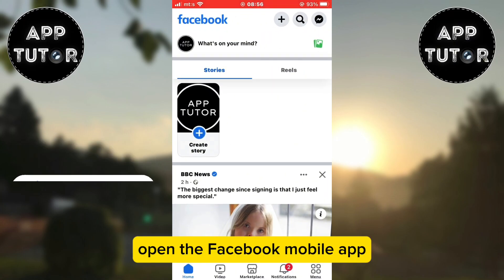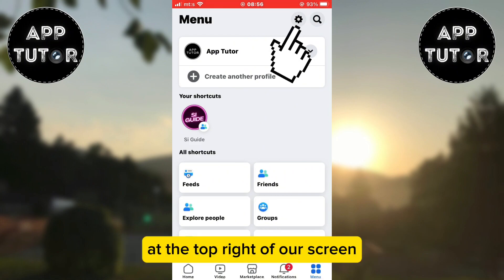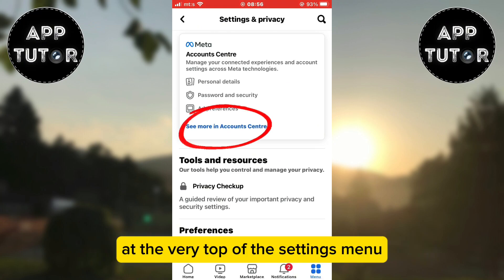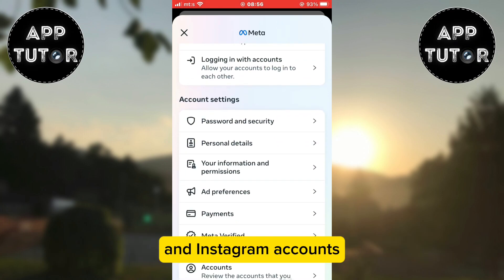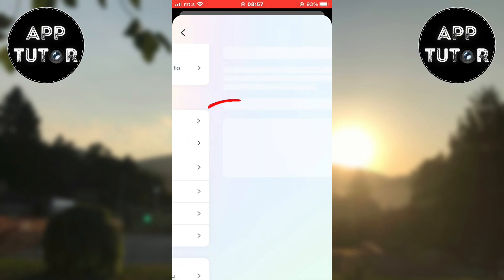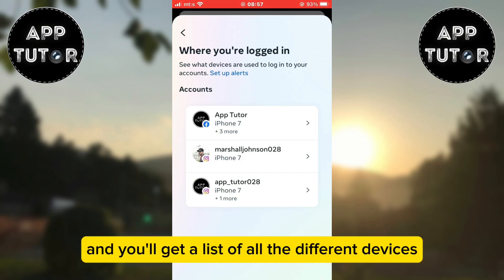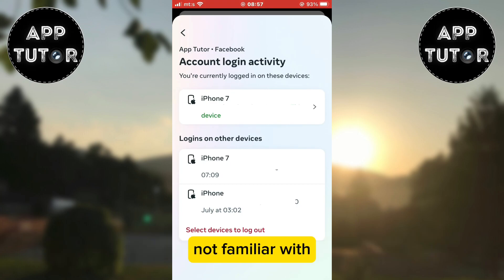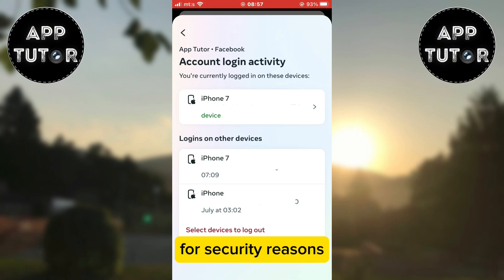How To Check My Facebook Login Devices (2024)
In this video, we're going to show you how to check the devices that have accessed your Facebook account. This is crucial for keeping your personal information safe and sound.